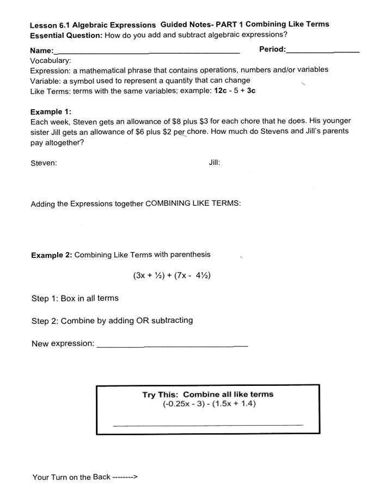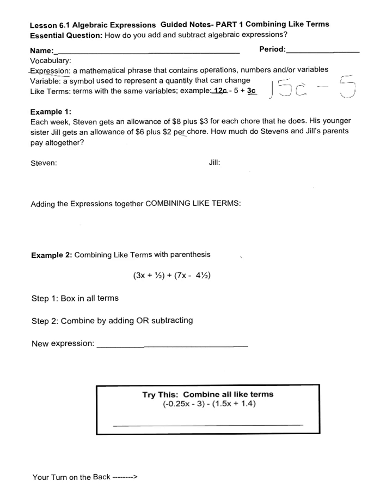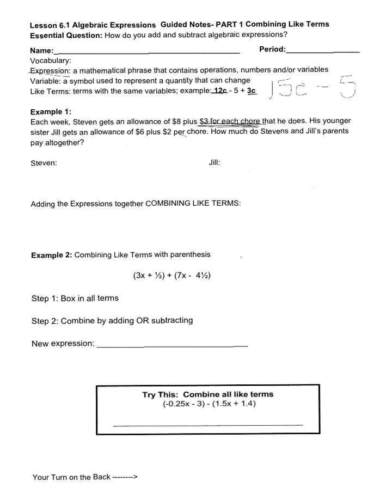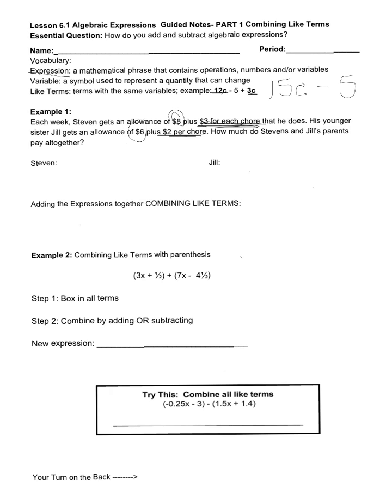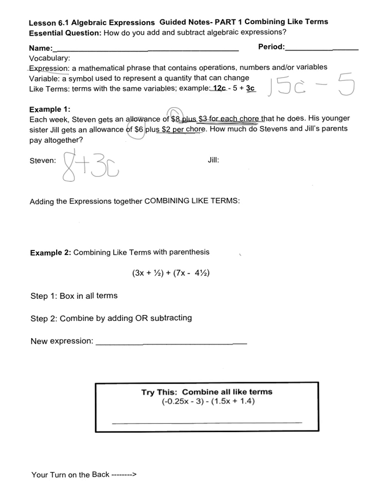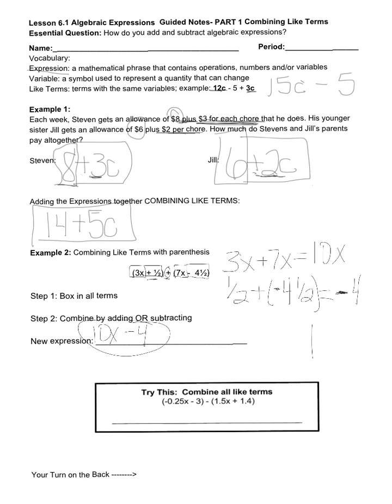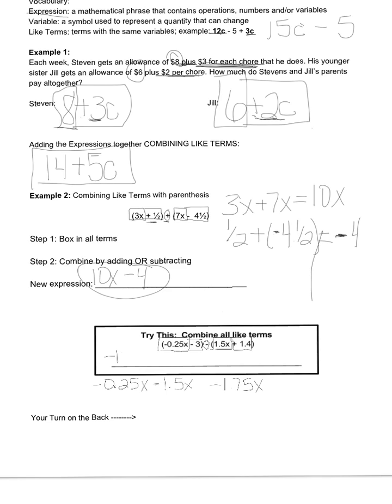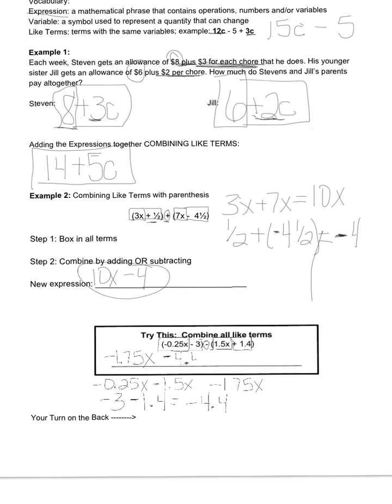Lesson 6.1 Part 1 Combining Like Terms